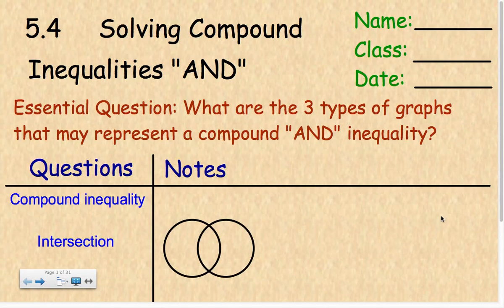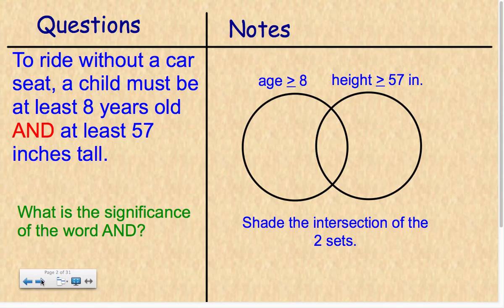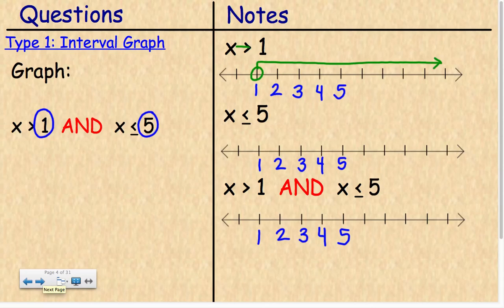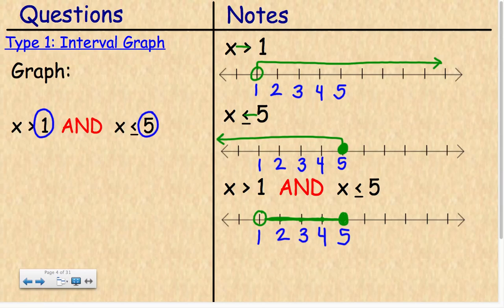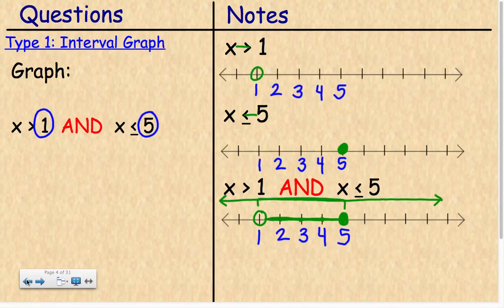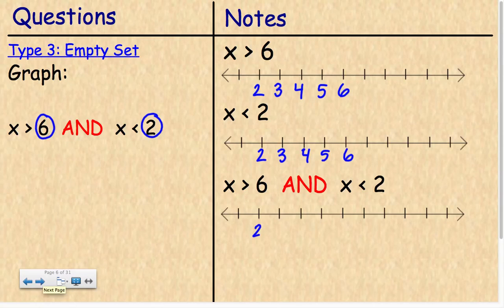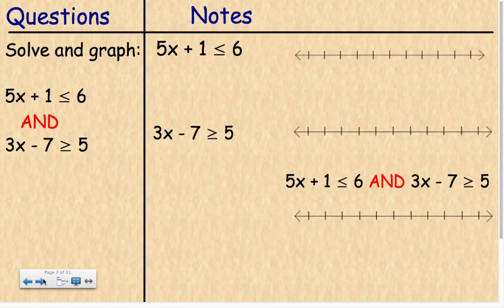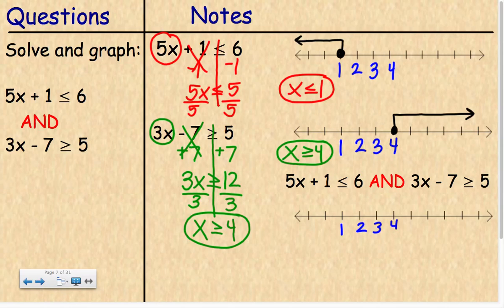MS 5 4 Day 1